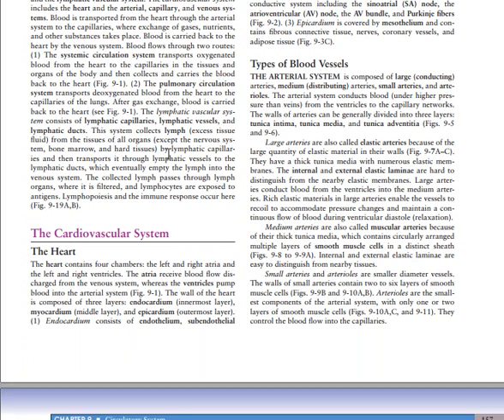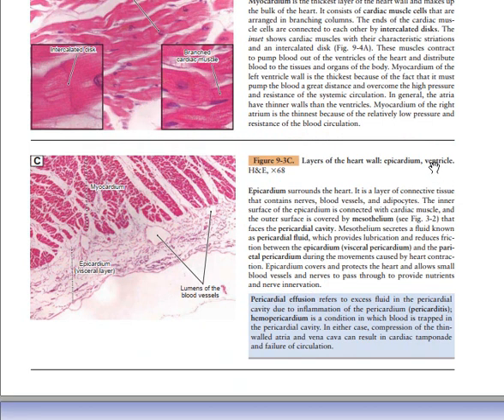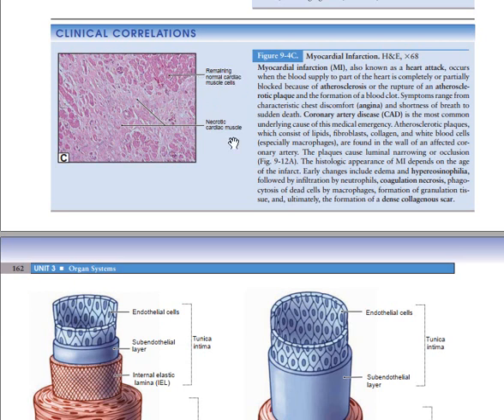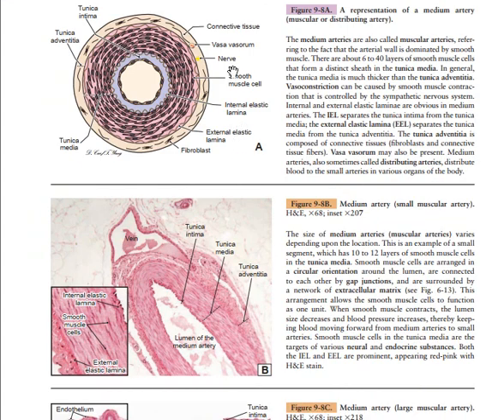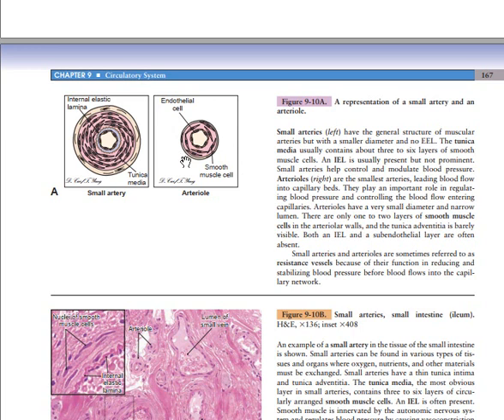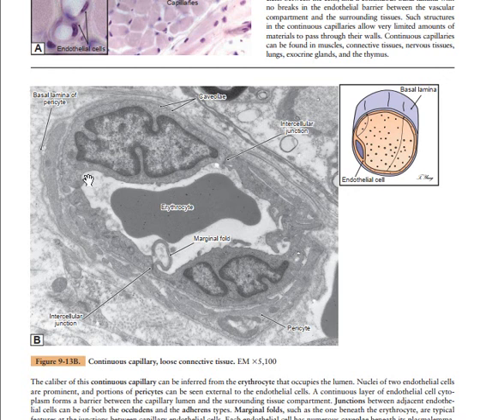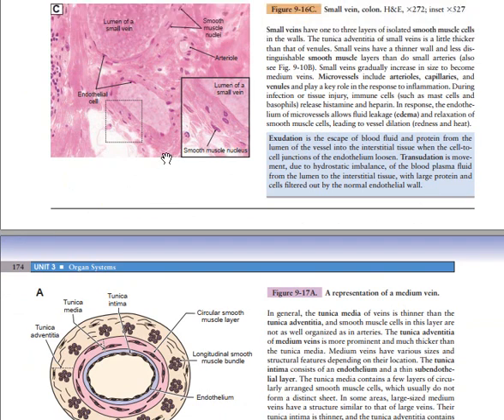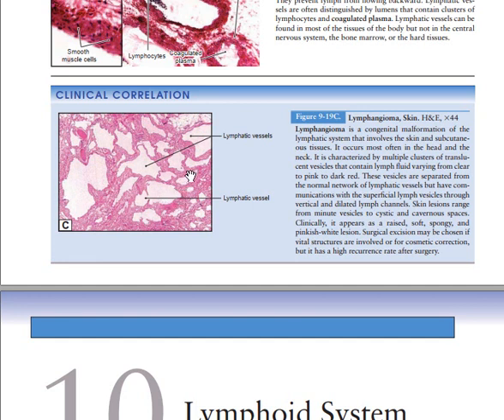Cardiovascular system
This is the cardiovascular system part II histology videos presented by the SchrDbb: Dassi Bopda Blondel Christian with reference Atlas of histology with functional and clinical correlation by Dongmei Cui